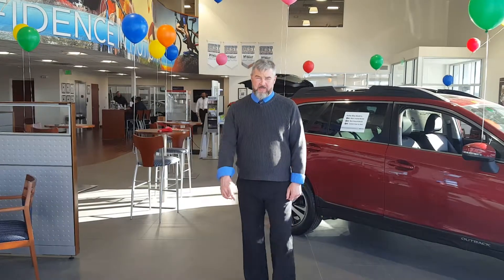Explaination of Subarus I Sight technology.